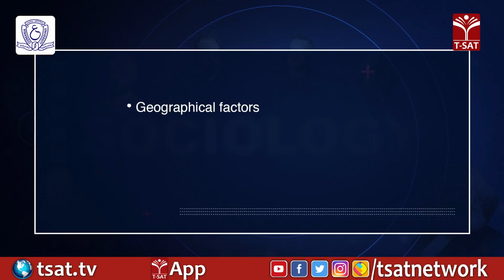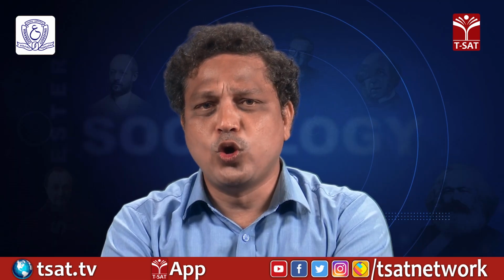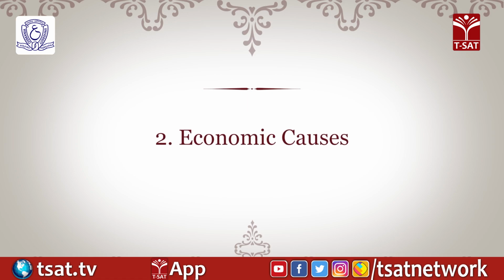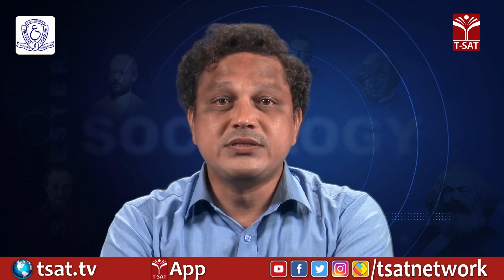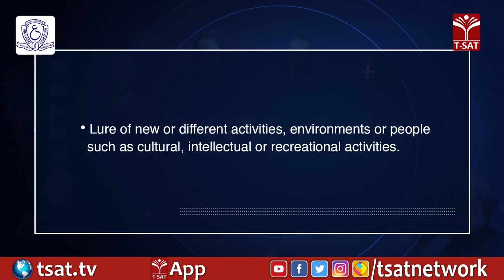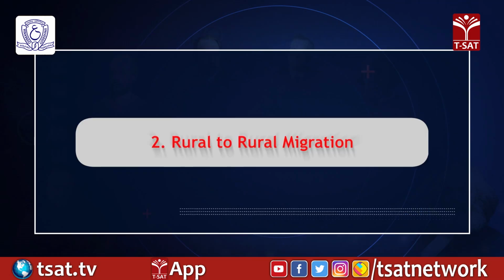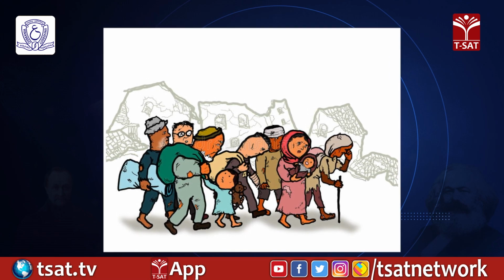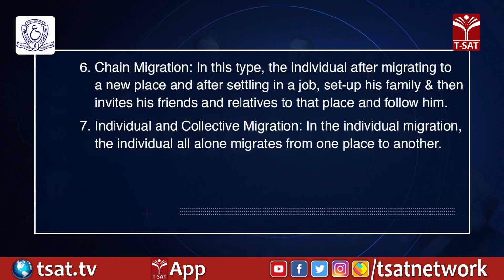Osmania University || BA 3rd SEM | Sociology - Migration: Causes, Types And Consequences || T-SAT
T-SAT Network Digital Classes are Now Available on Following Platforms:

👉Install T-SAT App:
1. For Android Users: Play Store
2. For Apple Users: AppStore